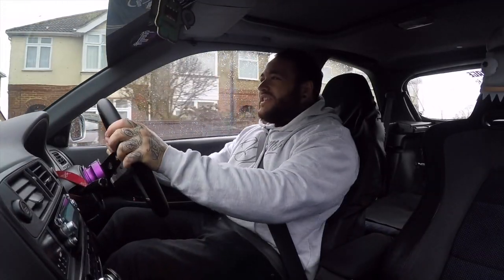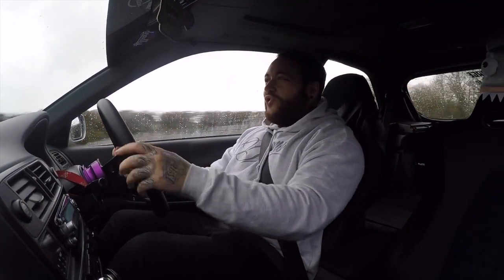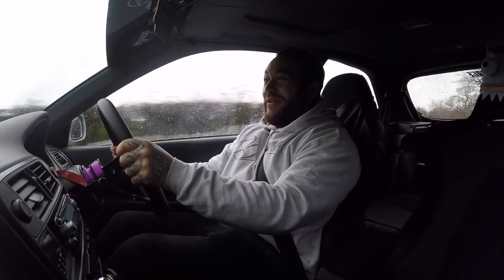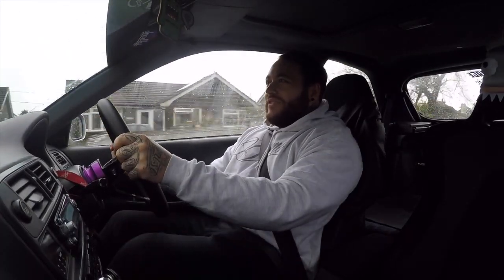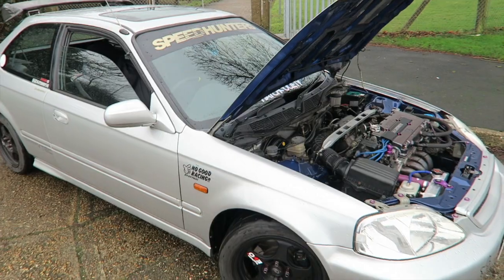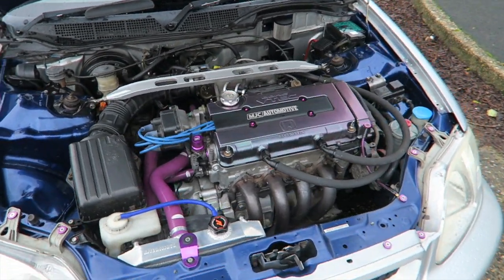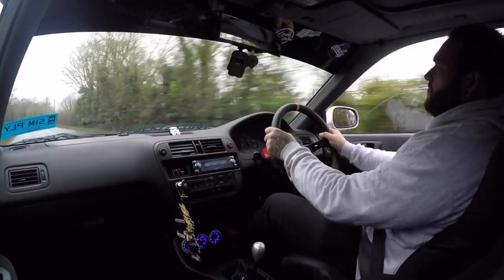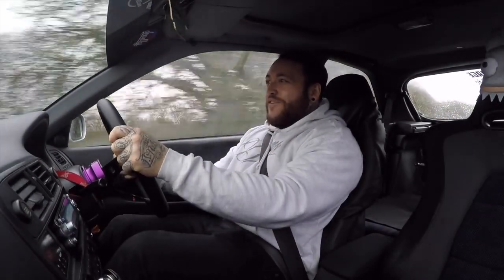BRUTAL N/A 235 BHP B16B EK4 HONDA CIVIC!!!